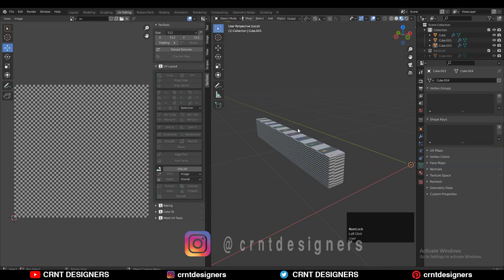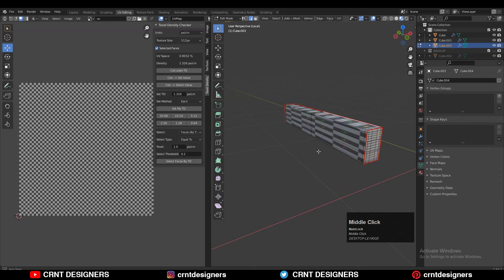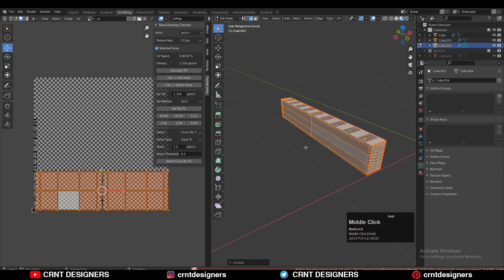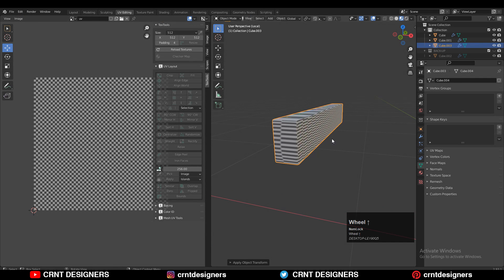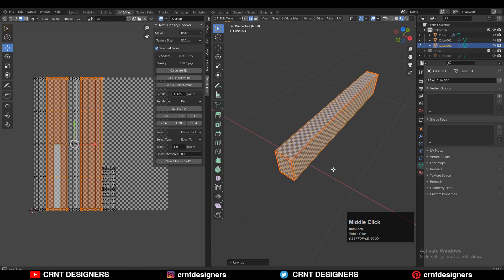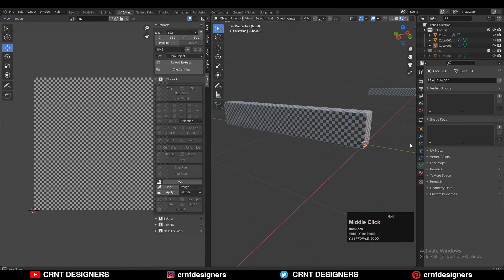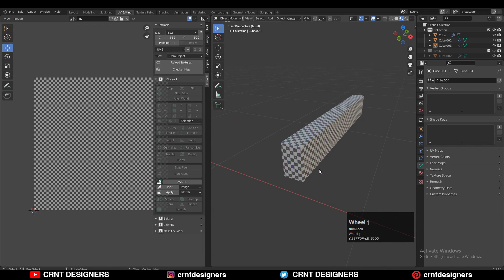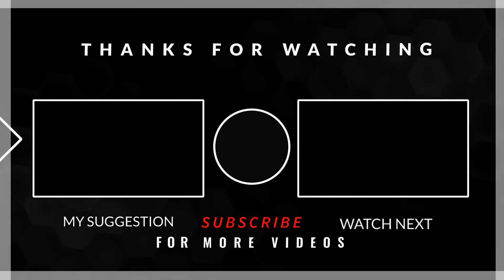How To Avoid UV Stretching _ Blender UV Unwrapping _ Tip 1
In this blender tutorial I have explained how to avoid uv stretching in blender uv unwrapping workflow. This blender uv unwrapping tutorial will help you to improve your uv unwrapping skill. I hope you will like this tutorial.

ABOUT US